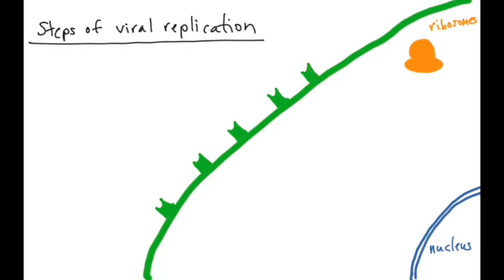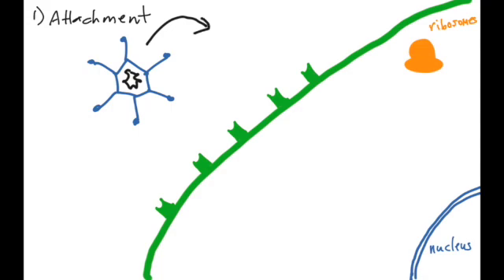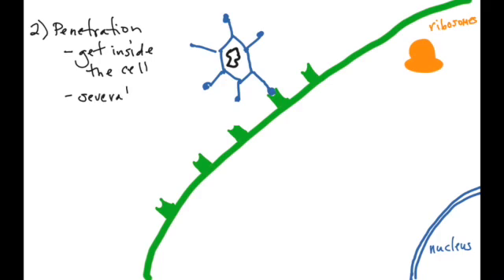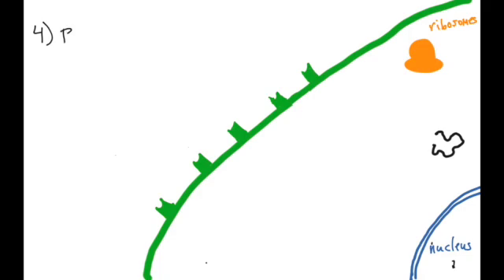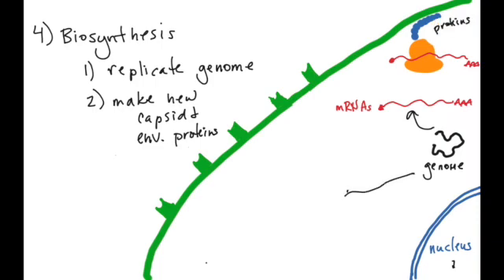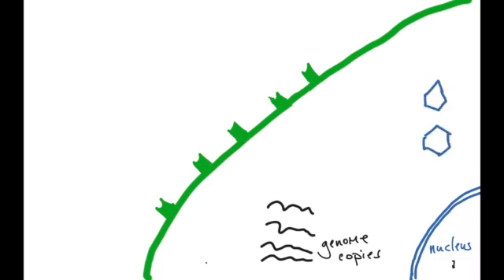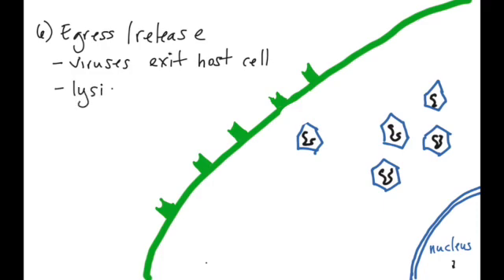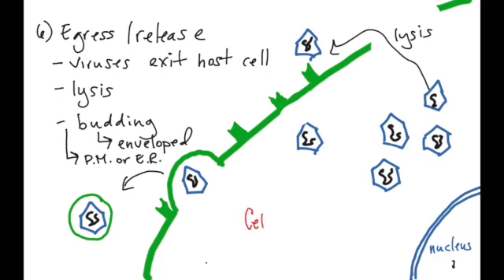Lytic viral replication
A general overview of the viral replication cycle. Apologies, the audio is better in some places than others.